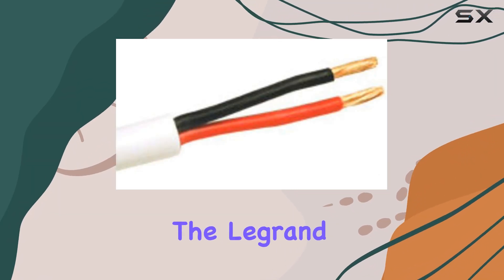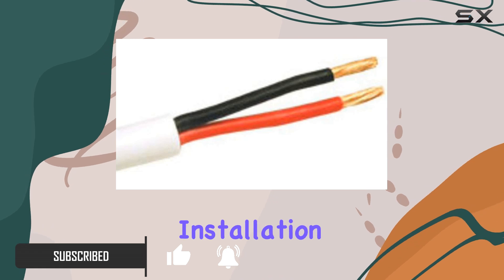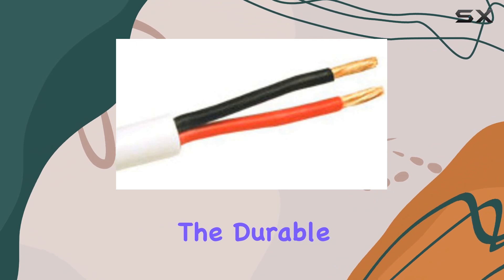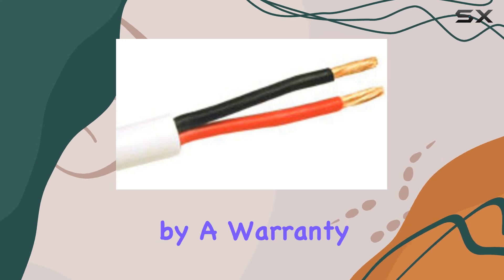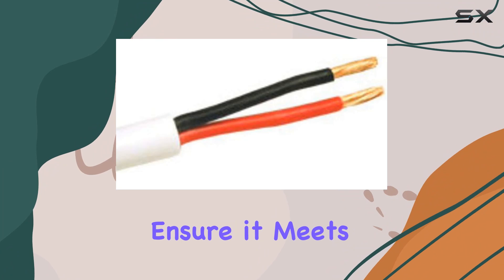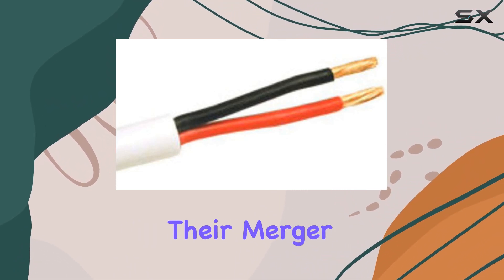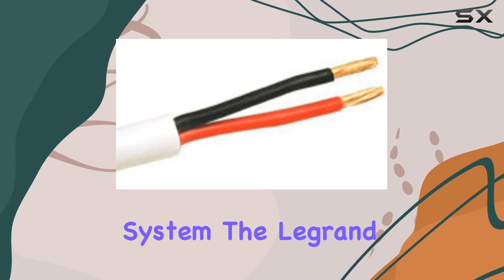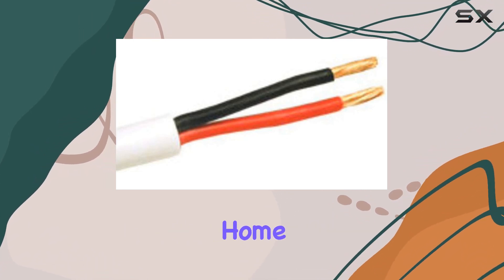Legrand - C2G 250 Foot Bulk Speaker Wire: Best Choice for Whole House Audio Systems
0:00 Intro
0:06 Review

Things that we mentioned in this video:
Legrand - C2G Speaker : B00099XC02